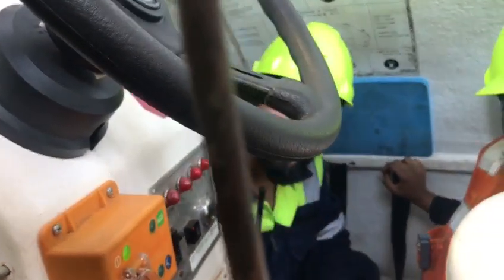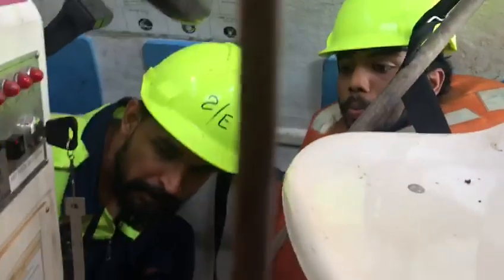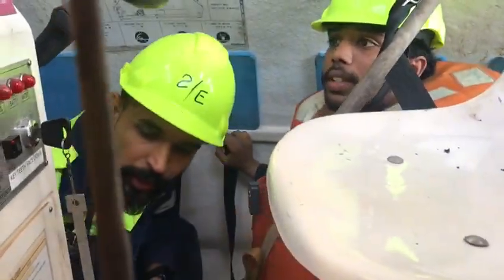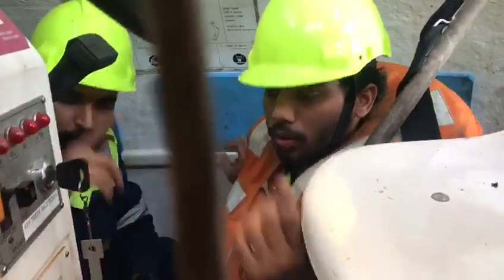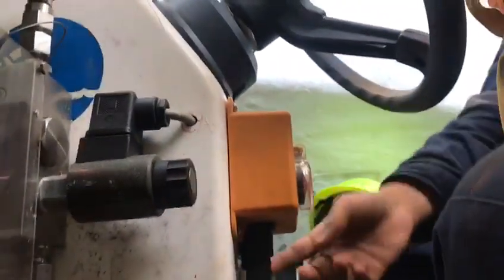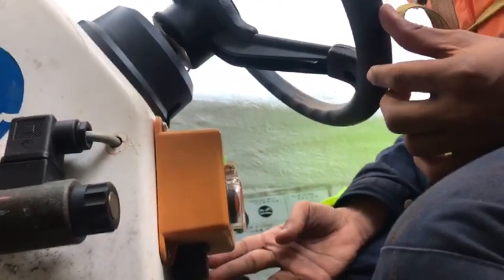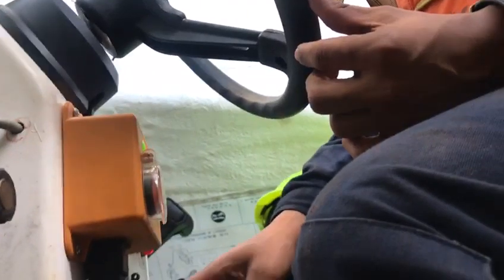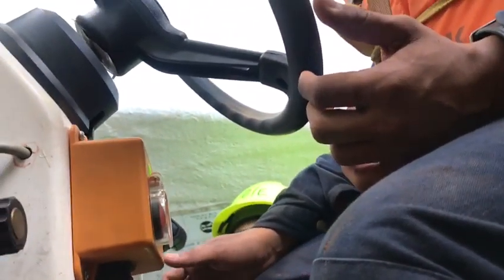Lifeboat Training container ship | lifeboat training onboard ship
Lifeboat Training container ship | lifeboat details to start |lifeboat training onboard ship

How to make vlog in  iphone

Lifeboat trainingOnboard training shipLifeboat drill in seaTraining life boat ship